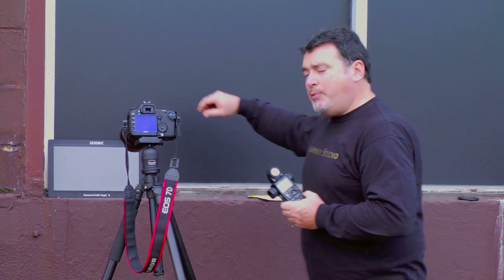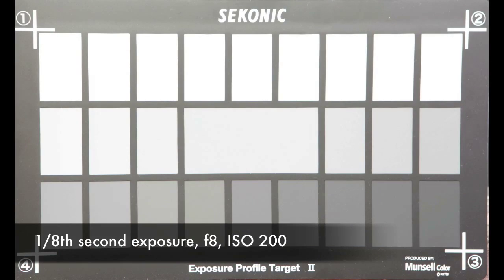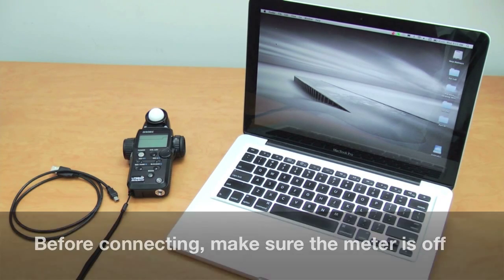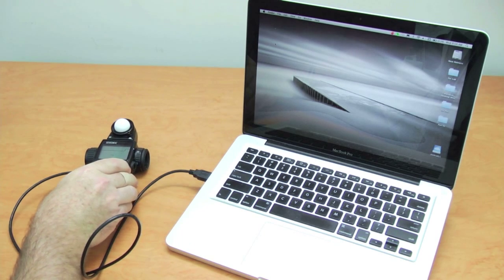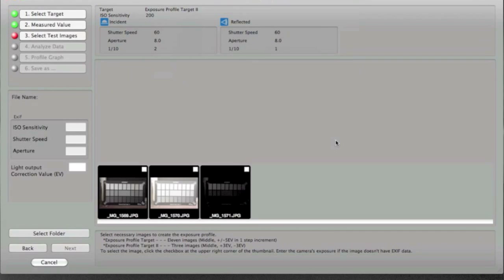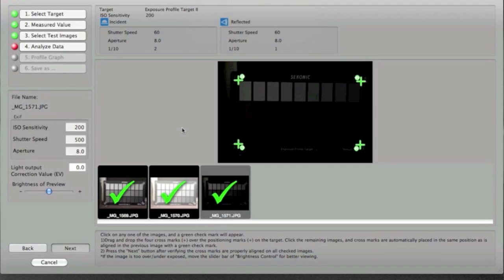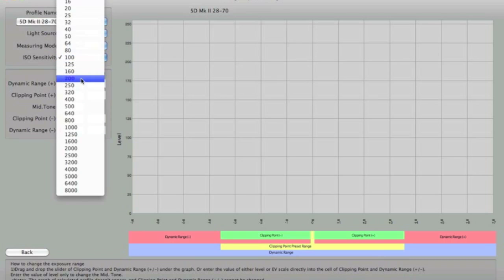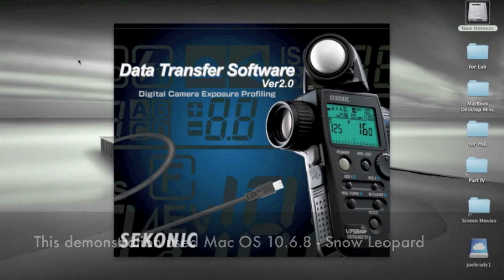Sekonic Introduction to DTS (Digital Transfer Software)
Profiling the Sekonic L-758DR with the Exposure Profile Target II and DTS.